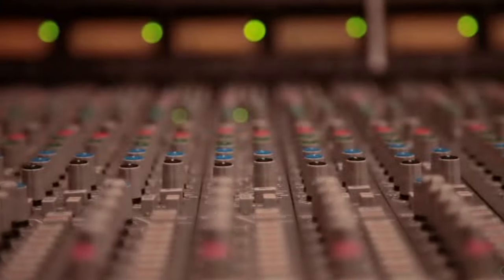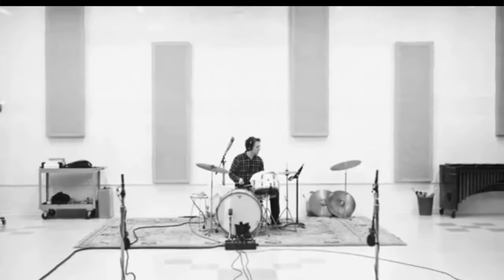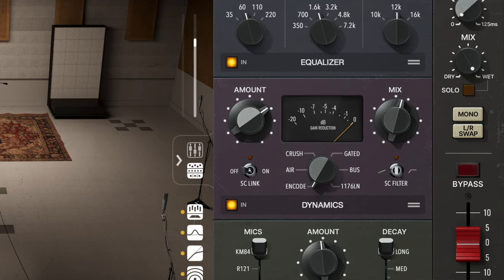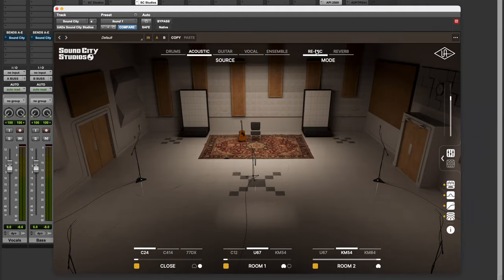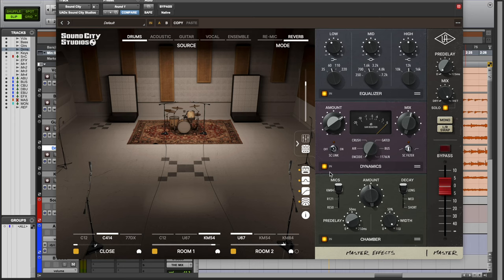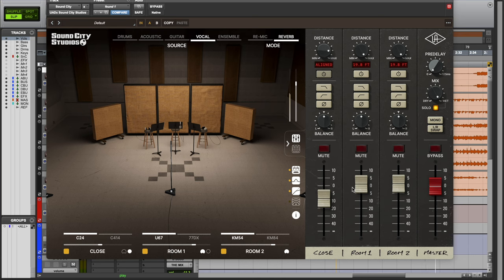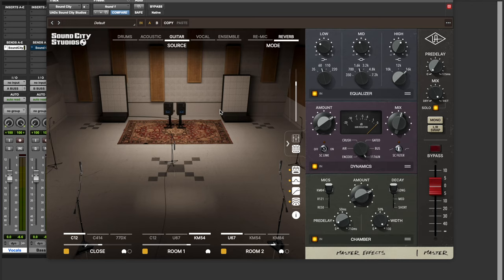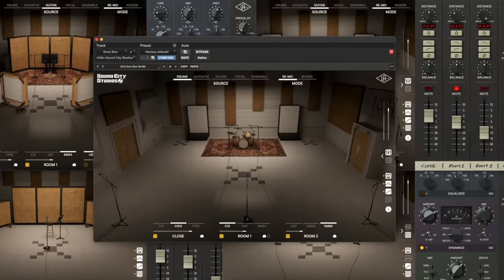This Is Easily One of the Best Room Reverb Plugins Ever! Sound City Studios by UA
🎸 I've been waiting for this reverb for a very long time! SoundCity from UniversalAudio recreates the vibe of one of the most legendary recording studios of all time. In this video, using Sound City Studios on the UADspark extension, we'll discover this new plugin together and find out if it is as incredible as the real location it gets its name from!

📚CHAPTERS:
00:00 Intro
00:54 Sound City History
02:25 Plugin Overview
04:46 Demo song - dry
05:07 On the drums
09:03 On the vocals
13:08 On everything
14:19 Outro

⚡️ALL ABOUT SOUND CITY:
Sound City Studios, etched into the annals of music history, is a fabled recording haven that materialized in 1969 in Van Nuys, California.
Conceived during a musical renaissance, this studio became the sonic crucible for an array of iconic albums, evolving into an institution that encapsulates the essence of rock 'n' roll itself.

In the analog heyday of the '70s and '80s, Sound City emerged as the epicenter of creative alchemy, attracting luminaries like Fleetwood Mac, Nirvana, and Tom Petty.

The catalyst for this auditory magic was the Neve 8028 analog mixing console, a sonic Rosetta Stone that translated the raw energy of live performances into timeless recordings.

The studio's walls reverberated with the vibrations of groundbreaking albums, the genesis of which can be traced to its hallowed chambers. Fleetwood Mac's "Rumours," Nirvana's "Nevermind," and Tom Petty's "Damn the Torpedoes" all found their sonic home within Sound City's sacred confines.

Despite the advent of digital technology, Sound City stood as a bastion of analog authenticity.

Regrettably, the studio's final curtain fell in 2011, succumbing to the evolution of the industry. Yet, its legacy persists in the grooves of vinyl and the digital landscapes of streaming platforms, immortalizing an era when music was forged in the crucible of analog creativity. In 2013, Dave Grohl, of Nirvana and Foo Fighters fame, directed the documentary "Sound City," a heartfelt homage to this sanctum of sound.

💬 Let's chat in the comments:
- Have you seen Sound City the documentary?
- What's your favorite reverb?

Hey there! I'm Brad Dollar and I love making music with people.

My goal: Help as many people as possible elevate their process, their music and their relationships with listeners worldwide.